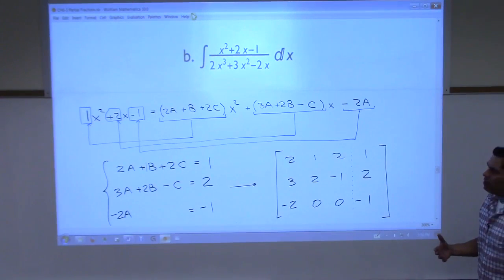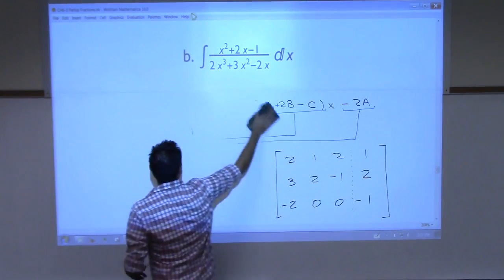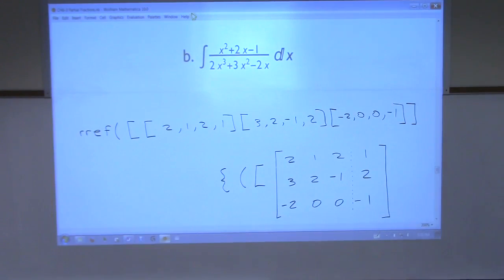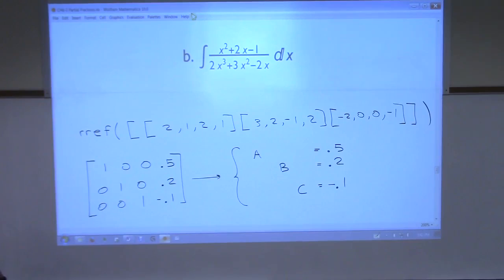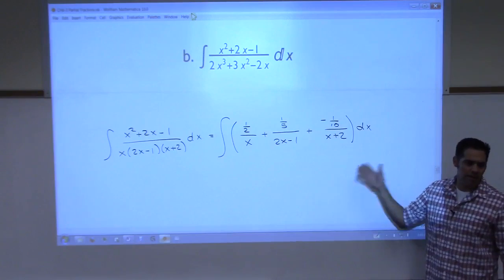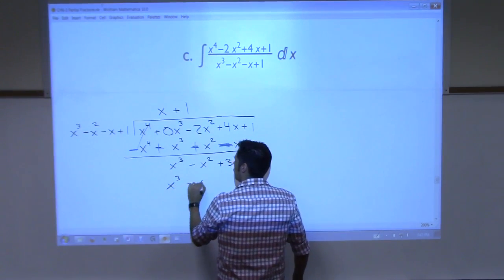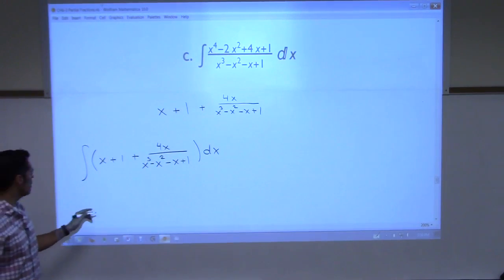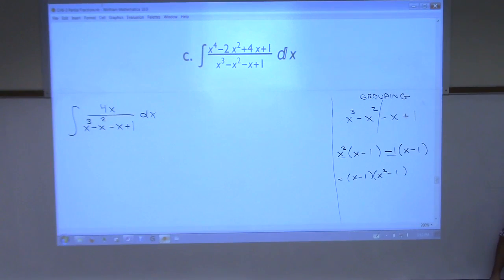2414 6-3 Partial Fractions B part2